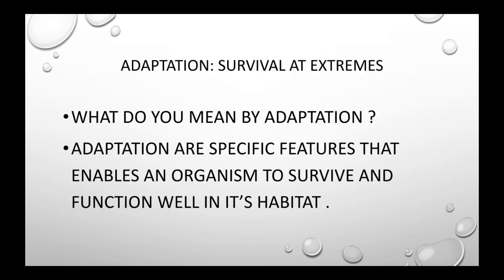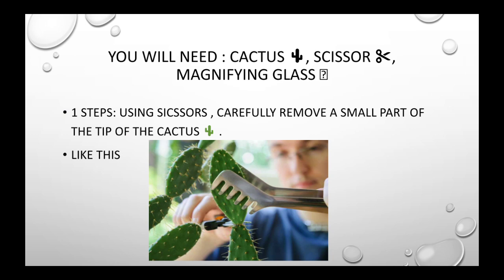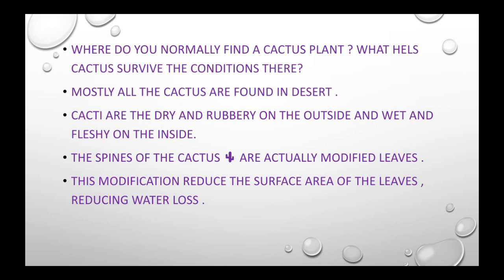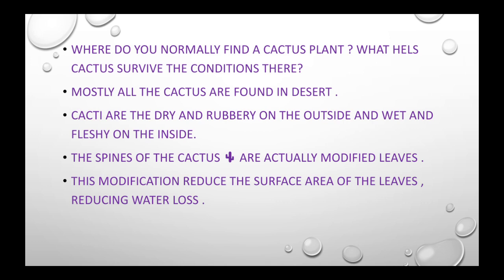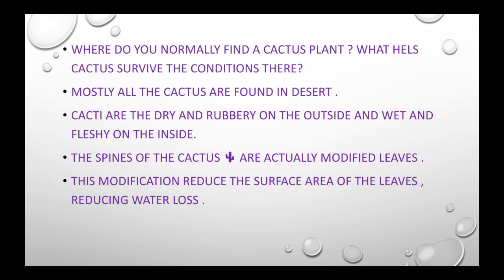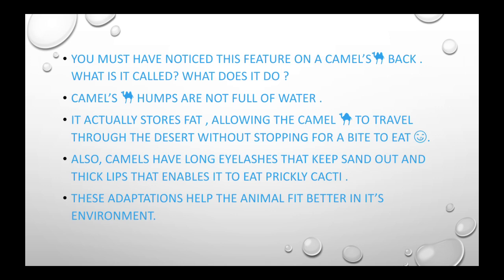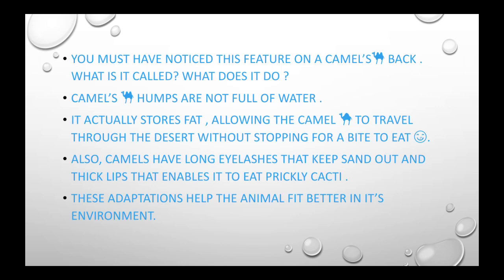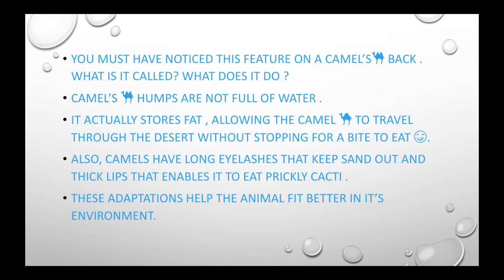Adaptation : survival at extremes ❤️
Here you can easily understand the concept of adaptation : survival at extremes and I hope you will enjoy this video  by solving the question . Thank you 😀